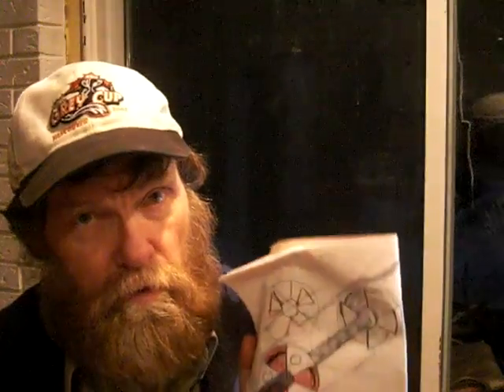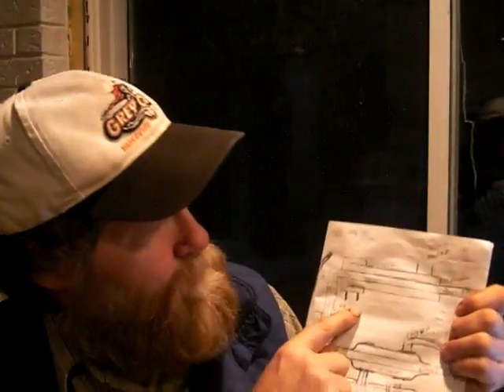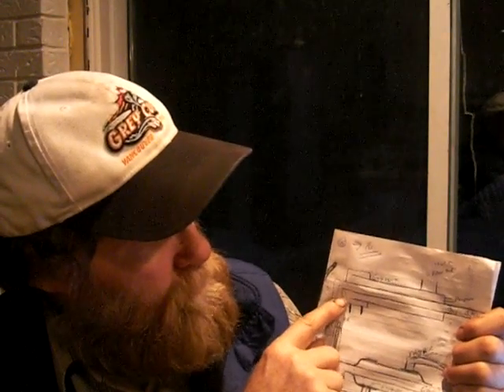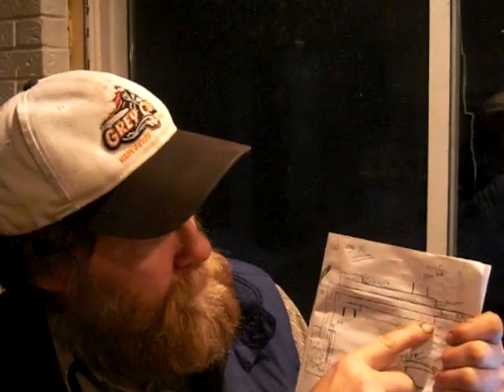313-Portable 'suitcase' GEET-Joe Pipe Fuel Generator.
If this prototype works, the   Joe Pipe-GEET system would make the perfect green fuel generator device in the world.